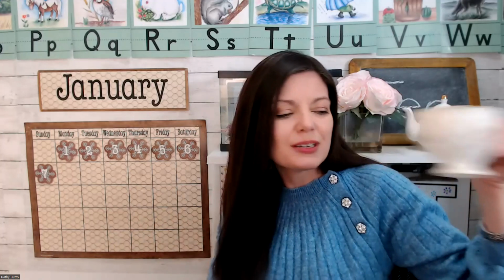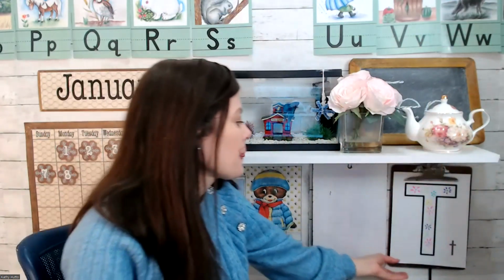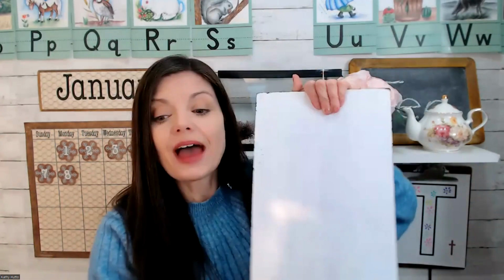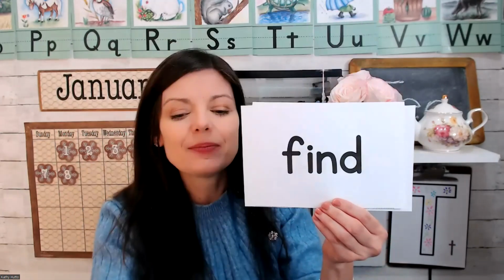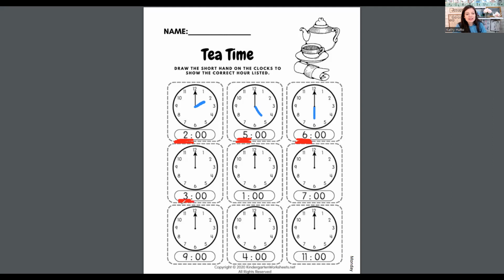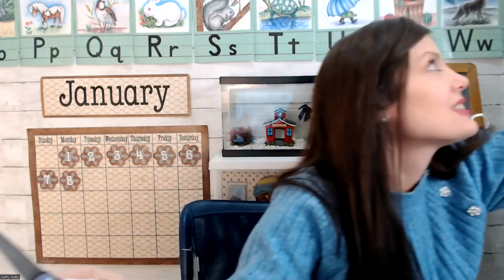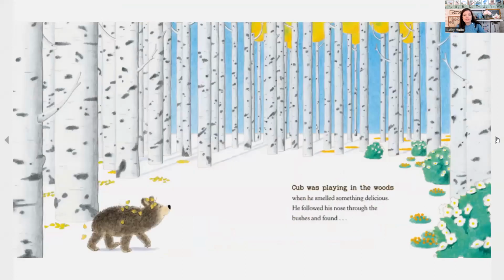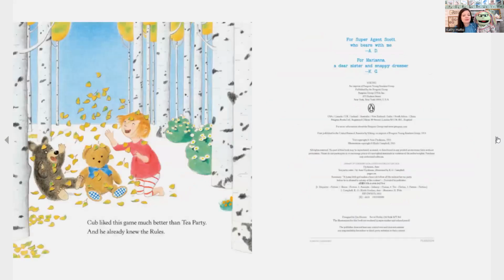T is for Tea Time | COMPLETE Preschool/Pre-K/K5 | Session 4, DAY 96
Transcript